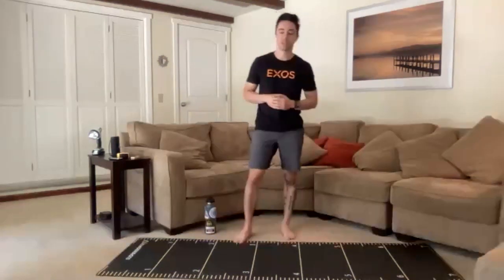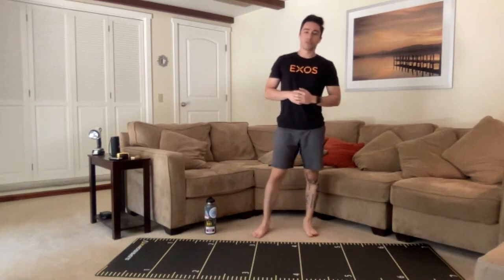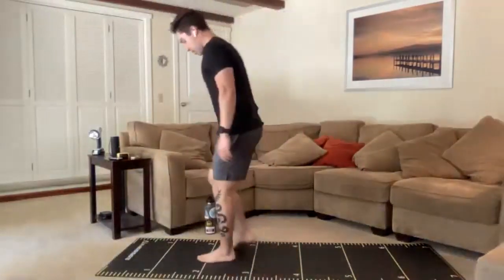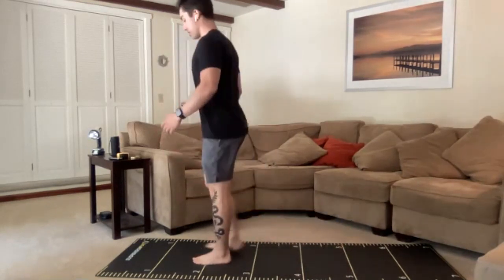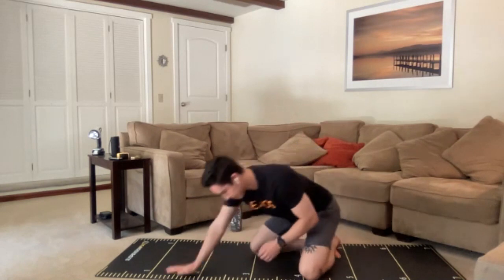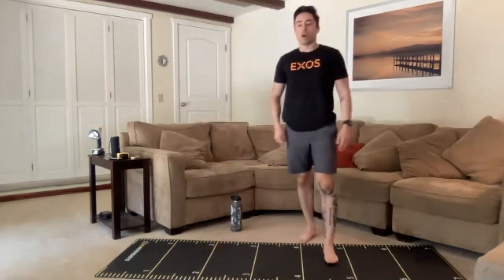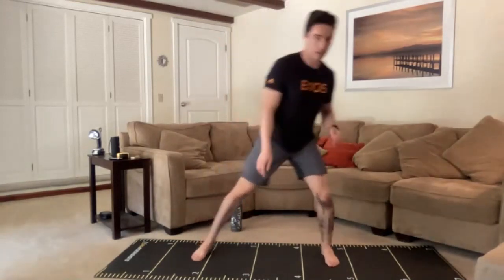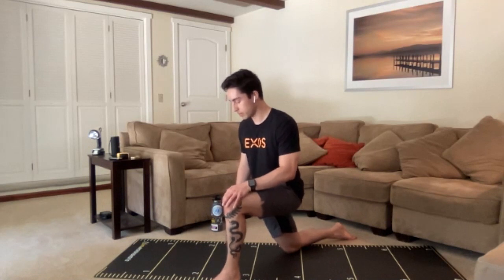Boot Camp Live Class 5.26.21